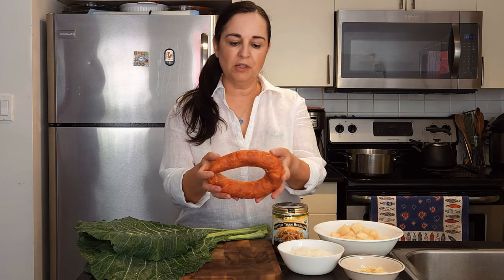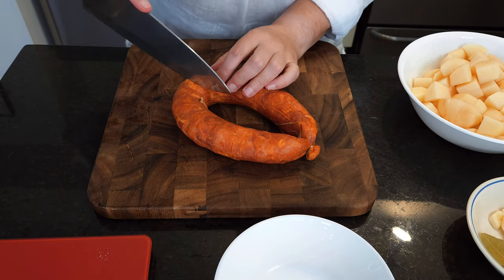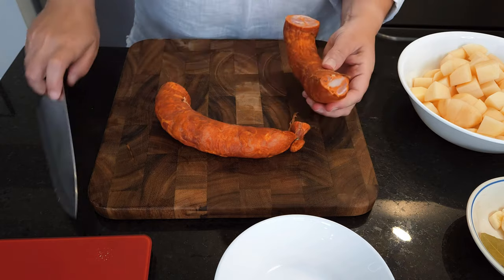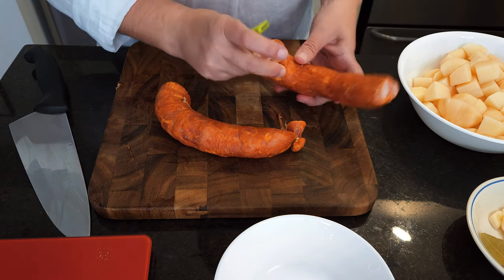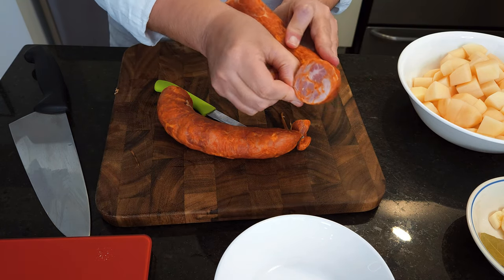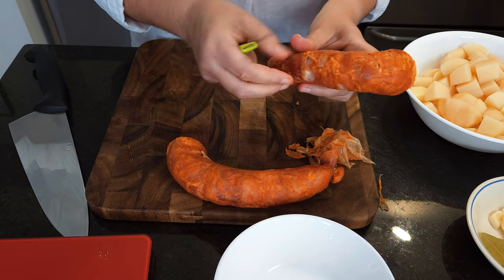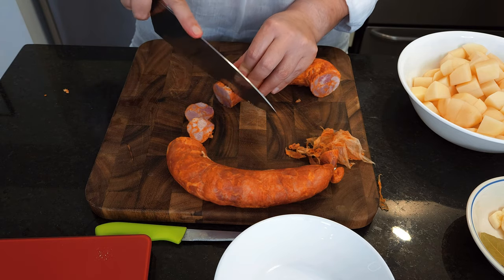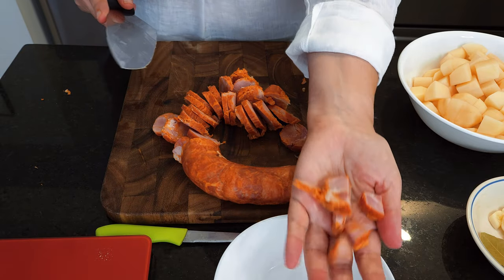QUICK and Easy Traditional Caldo Verde | Kale/Collard Greens and potato soup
Caldo Verde is a comforting and hearty Portuguese soup that captures the essence of simple, rustic cooking.  Known for its vibrant green color, this traditional dish features finely shredded kale or collard greens, tender potatoes, garlic, and slices of smoky chourico, all simmered in a rich broth. Give it a try, you wont be disapointed!

Ingredients
200g collard greens/ Kale
150gr chourico (skin removed, diced)
3-4  TBSP  extra virgin olive oil
1  yellow onion
3  cloves garlic
4   medium russet potatoes
6 cups chicken stock

0:00 intro
0:45 ingredients
1:28 prepping
4:05 bringing it all together
8:51 the best part

👧🏻About: Hi, I'm Claudia! I’m excited to help you master Portuguese cooking at home.  A Luso-Canadian, proud of my heritage and passionate about its food. My hope is to inspire you to get in the kitchen, as well as the courage to try something new!  ♡